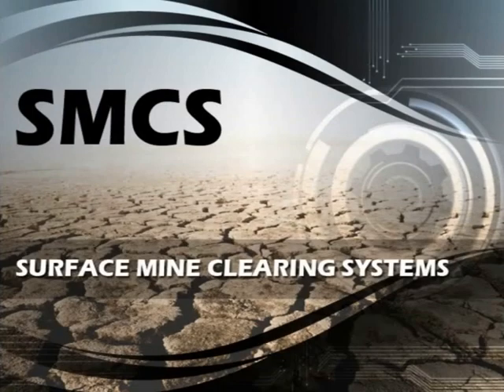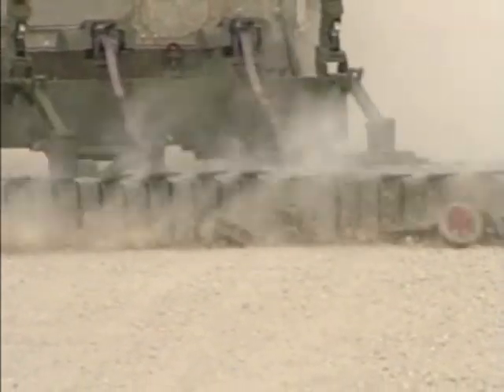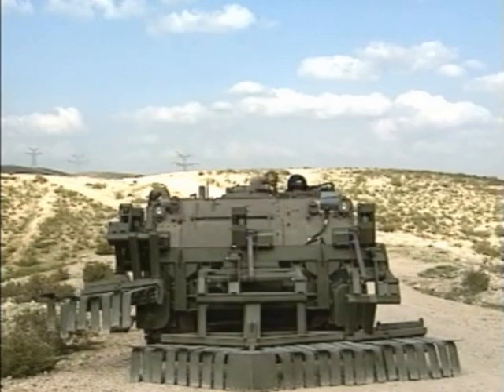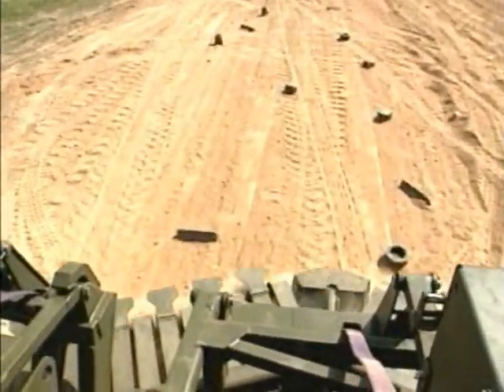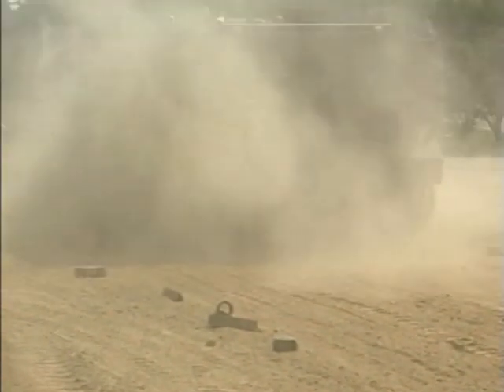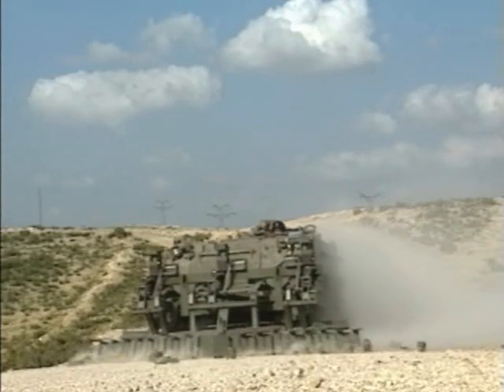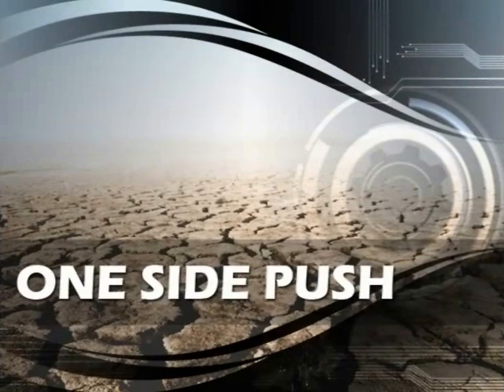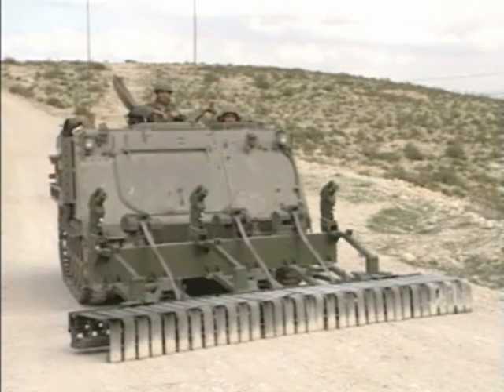SMCS - Surface Mine Clearing System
A light-weight system tasked with clearing scattered and surface laid mines, IEDs and UXOs from paved,unpaved/secondary roads, access roads and path.